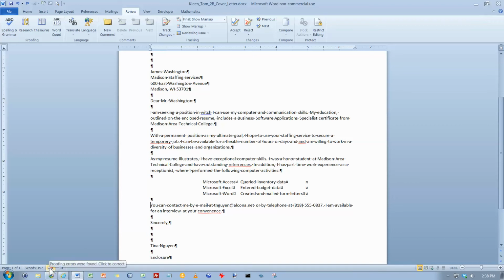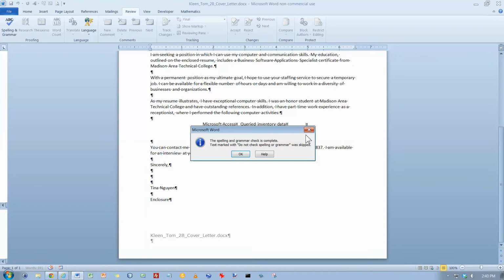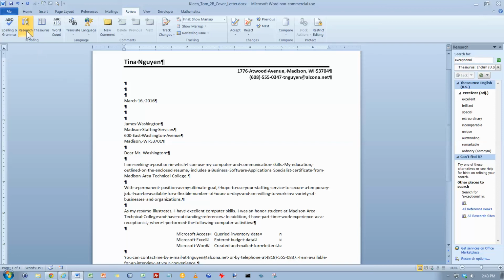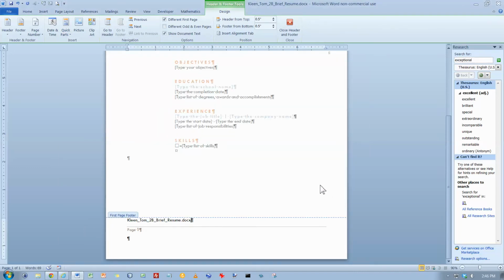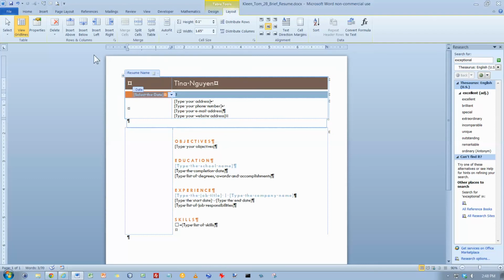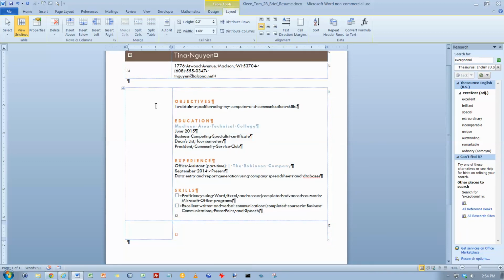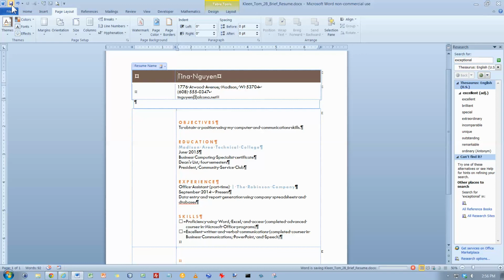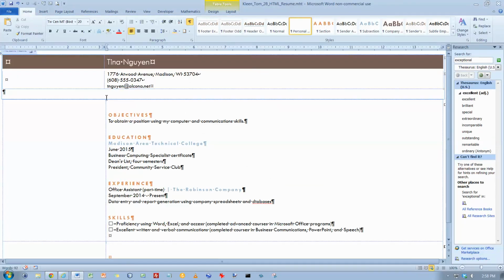Go! Word 2B Part03